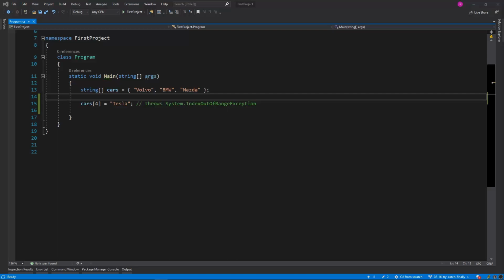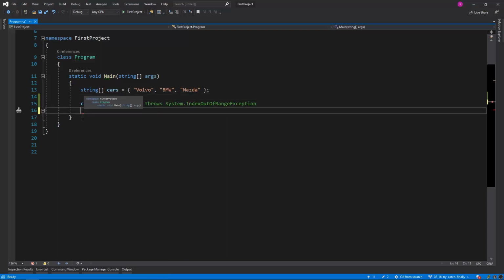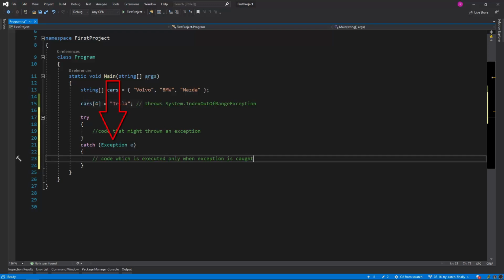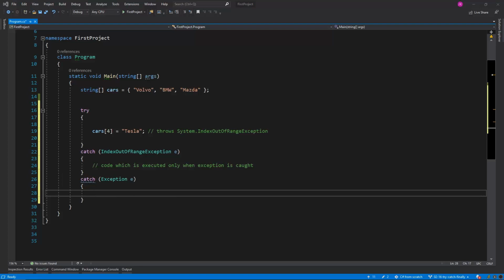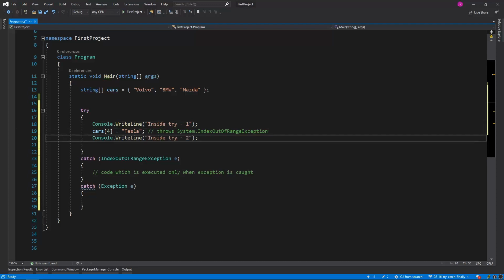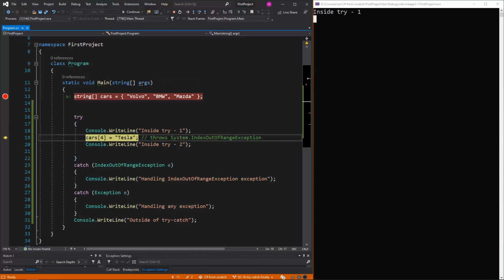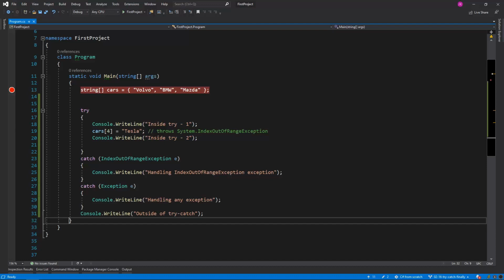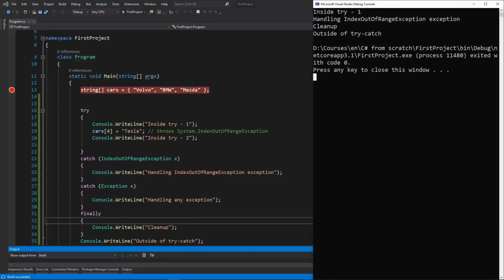C# From Scratch - 02.16 Try-catch-finally statement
How can we guard our program for a runtime exception?
What is a try-catch block and how does it work.

Finally statement